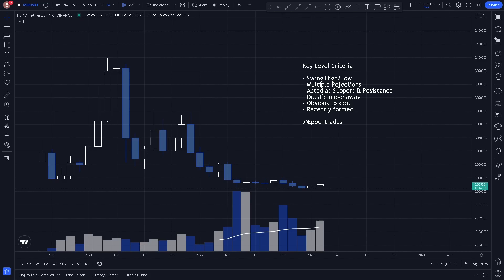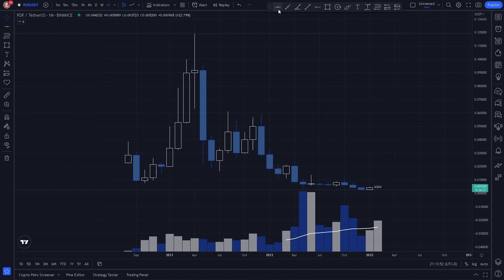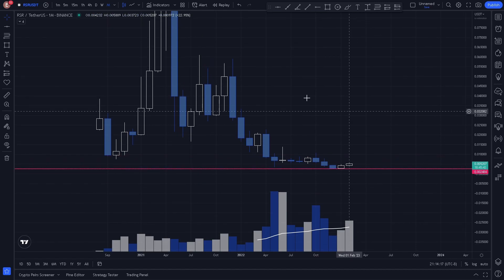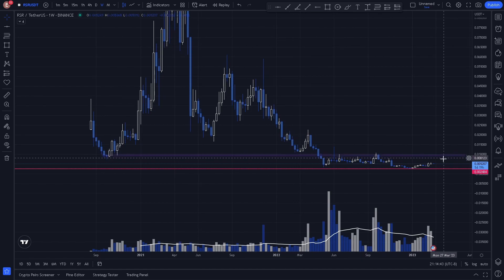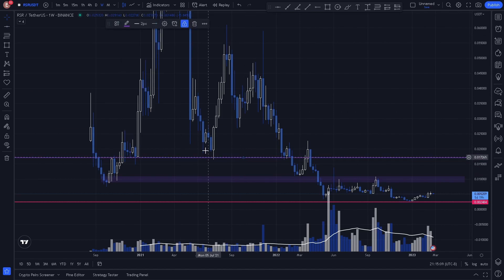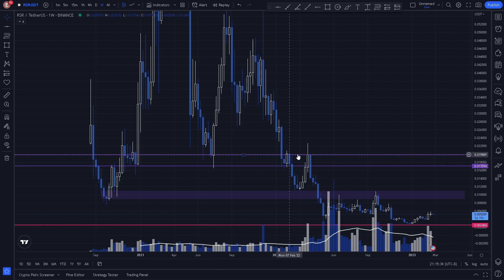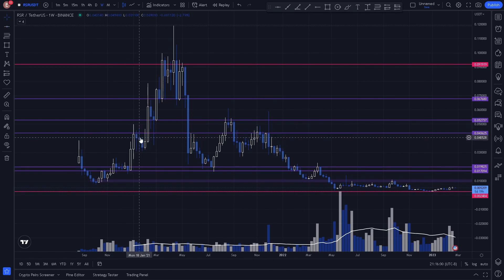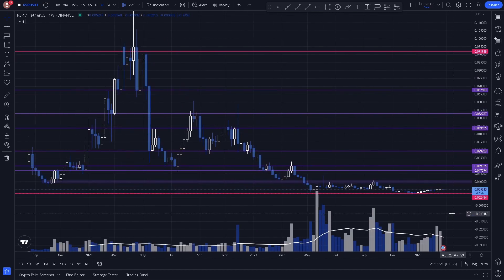Reserve Rights Monthly & Weekly Key S/R Levels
We hope you Enjoyed the Video and it provided you with some Value. We are on a Mission to become Professional Traders and to bring you alongside with us, by Documenting what we have Learned and Experienced in the Crypto Charts.